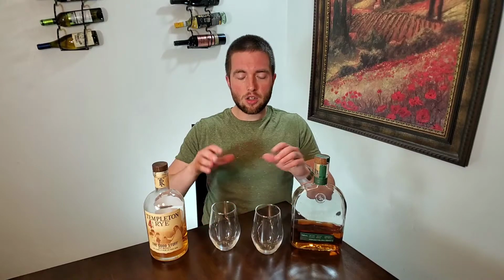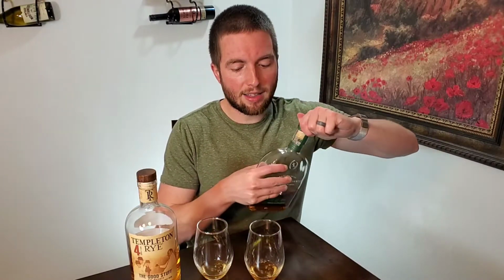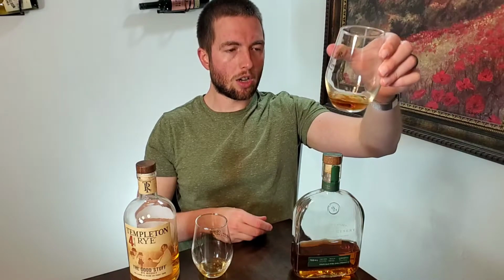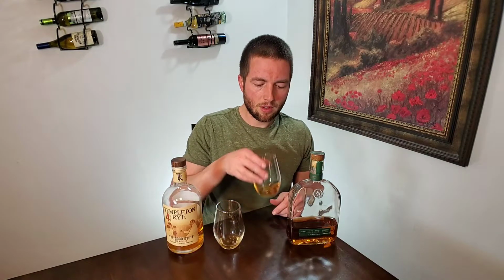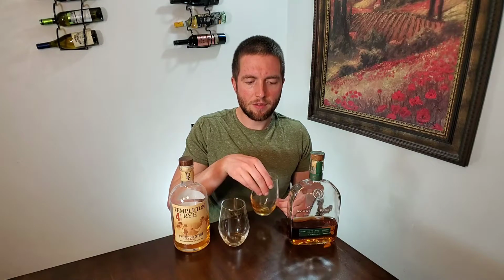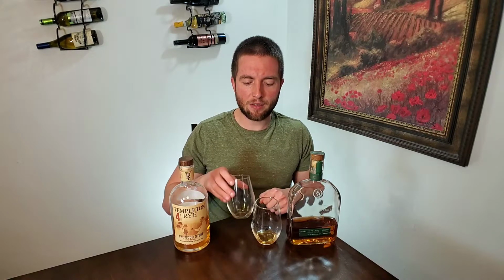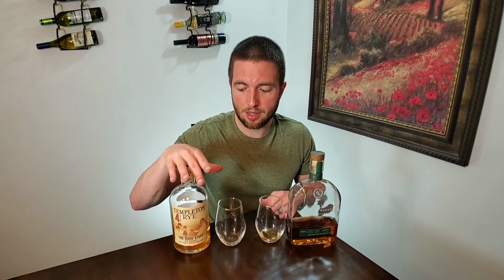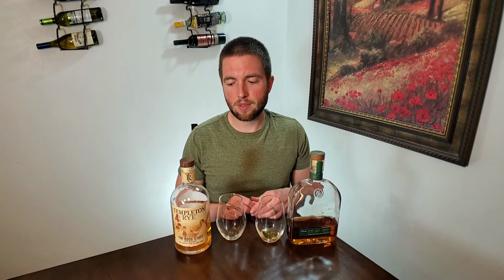WOODFORD RESERVE RYE vs TEMPLETON RYE [Whiskey Reviews]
I'm putting the Woodford Reserve Rye up against the Templeton Rye to compare how these Rye Whiskey's compare.  Both of these Whiskeys are aged 4 years in American Oak and tip their hat to pre-prohibition era whiskey.

Save yourself from having to go out to the store to get wine: CALIFORNIA WINE CLUB: Try a Discounted Club Membership

Woodford Reserve Rye:
Woodford Reserve Rye uses a pre-prohibition style ratio of 53% rye in its mash bill to pay homage to history’s original rye whiskeys, making spice and tobacco the dominant note among a sea of fruit, floral, and sweet aromatics, which yields a nice sweetness and overall balance. Our rye whiskey can deliver complex flavors – neat, on ice, or in a cocktail. A balanced rye makes a more balanced cocktail.

Templeton Rye:
It wasn’t until 2007 that the distribution of the modern Templeton Rye brand began outside of Iowa. Despite claiming that it’s made in Templeton, it’s actually distilled and aged in Indiana. Templeton Rye is strong with baking spices but complemented nicely with a creamy butter and smooth warm toffee fullness.